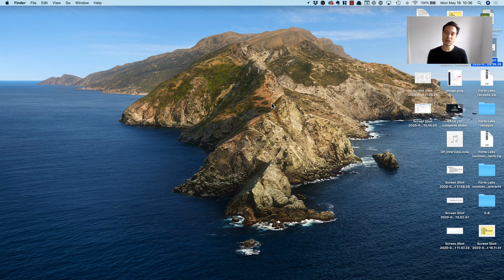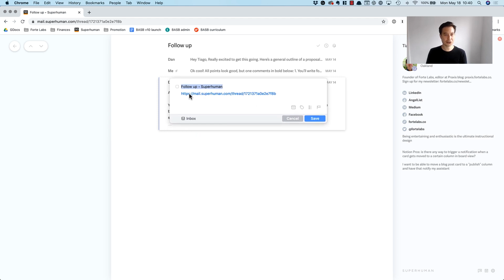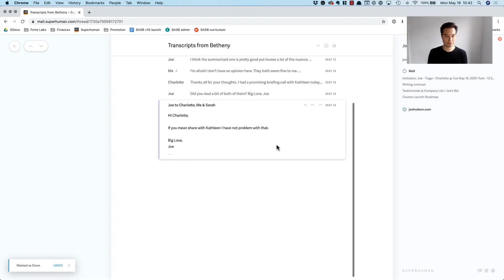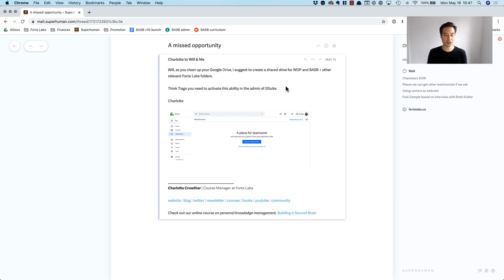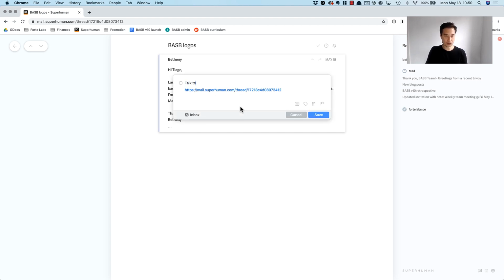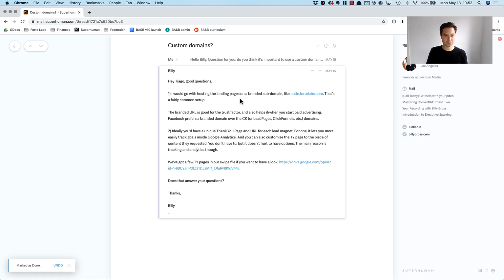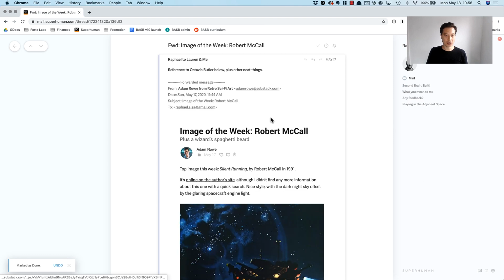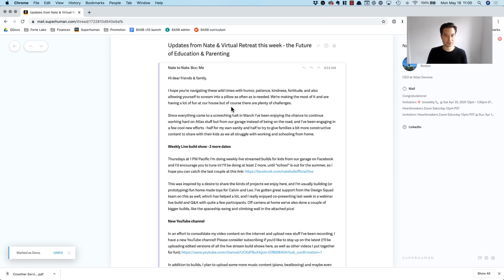How I Clear My Emails and Get to Inbox Zero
Want to build your own digital notes Second Brain?

Part 1 of 5 in Tiago Forte's guide on how to do a Weekly Review, including how to clear your digital workspaces of clutter, update your To Do list, and decide on your top priorities for the week – all in just 30 minutes.